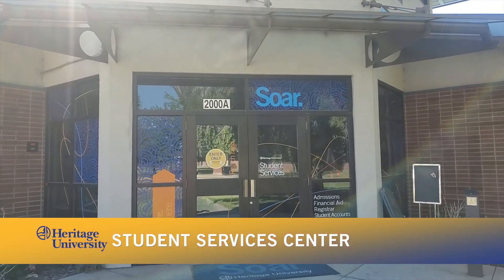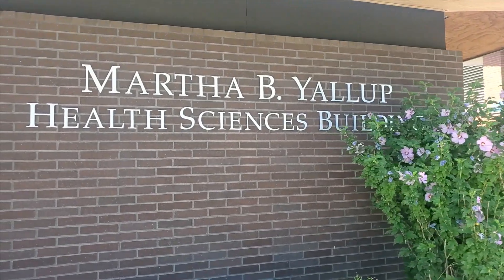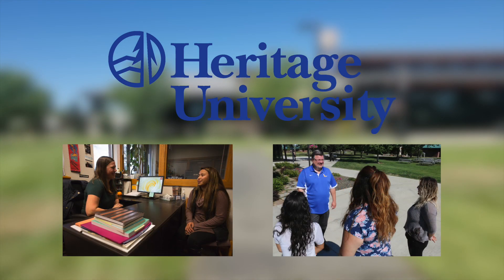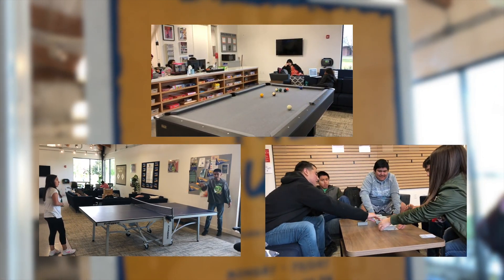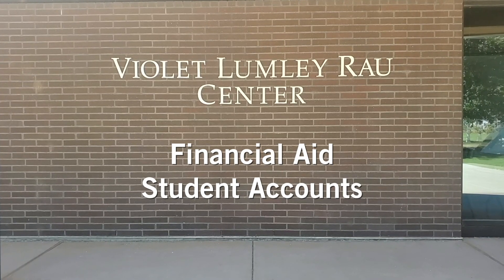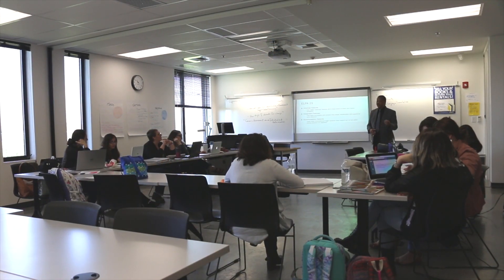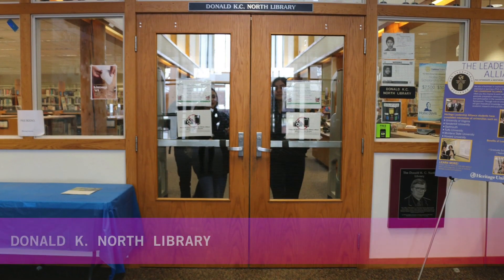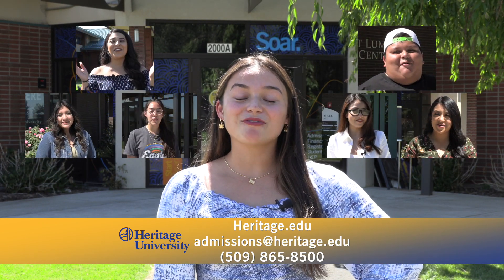Heritage University Virtual Campus Tour 2021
Heritage University student ambassadors Vivianna, Jocelyn, Yazmin, Bryana, Jose, Perla and Yvett guide you on this virtual tour of the Heritage campus in Toppenish, Washington.

You'll learn more about the main buildings on campus as well as a bit of history of this institution that has been educating the men and women of the Yakima Valley since 1982.